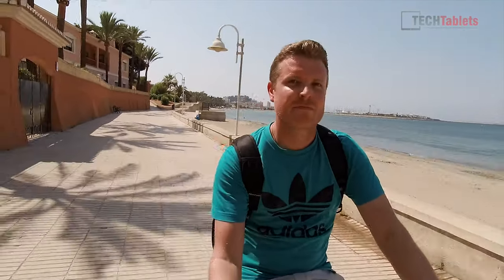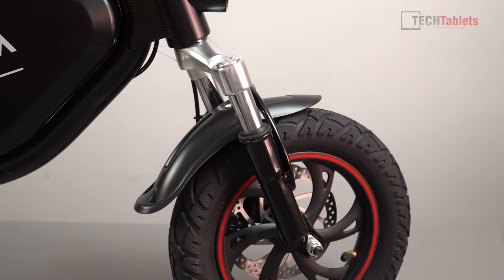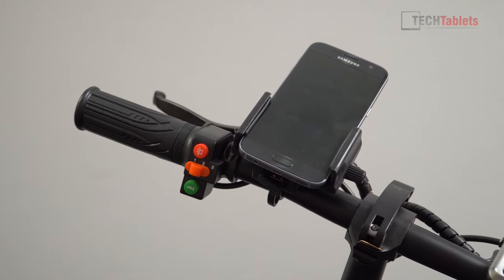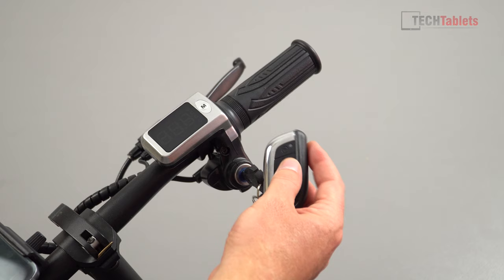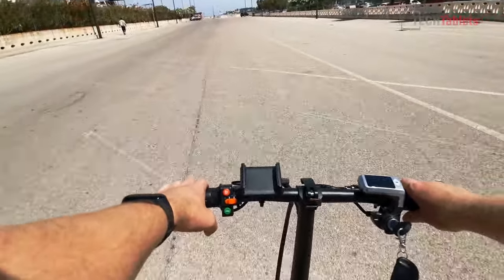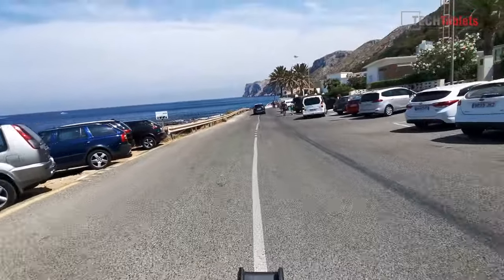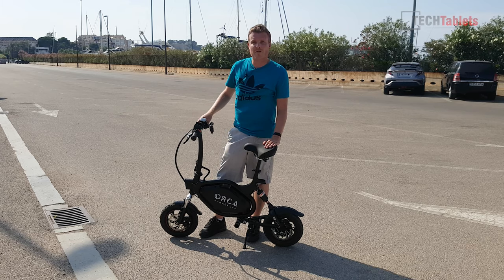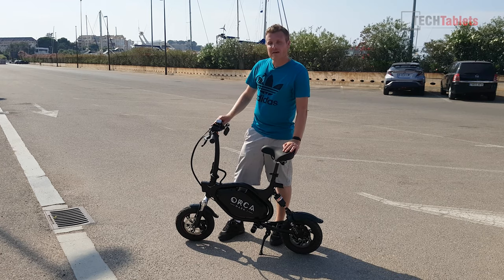Voro Orca Mark I Scooter Review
Voro Orca Mark I review. E-bike/escooter with 60km range and 37km/h top speed.